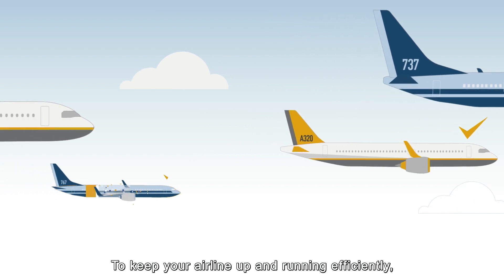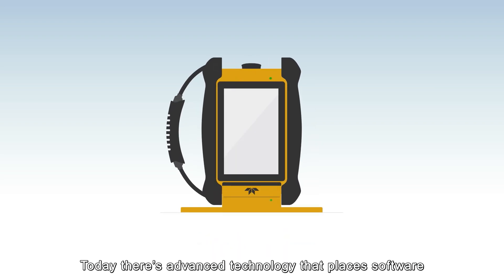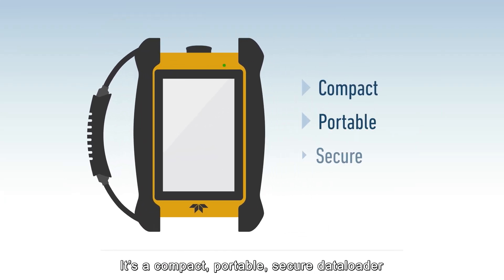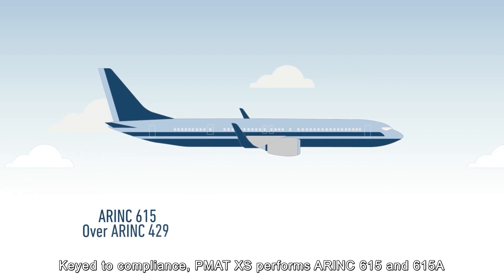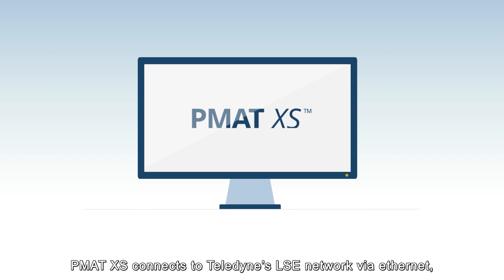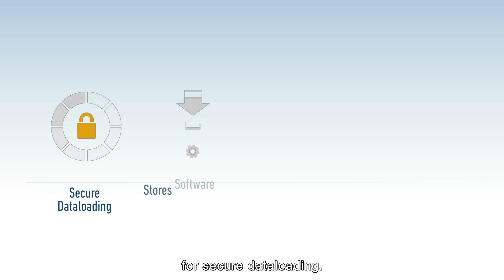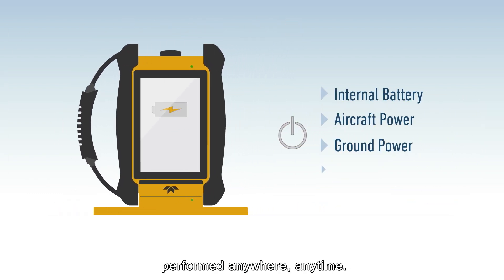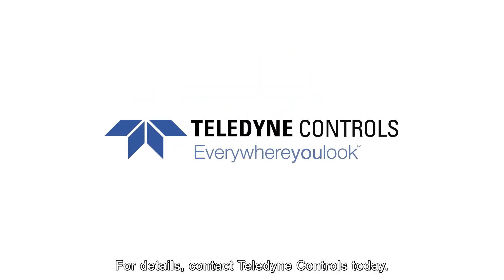Teledyne Controls - PMAT XS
Teledyne Controls' New Portable Maintenance Access Terminal - provides secure dataloading of software parts